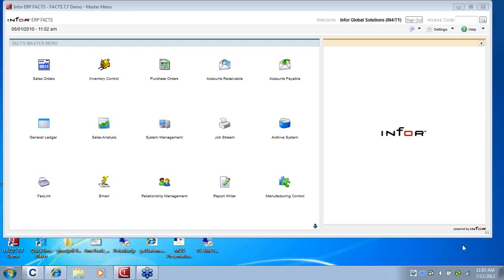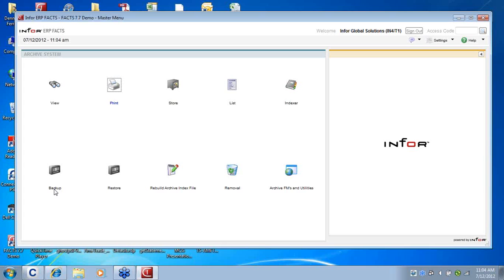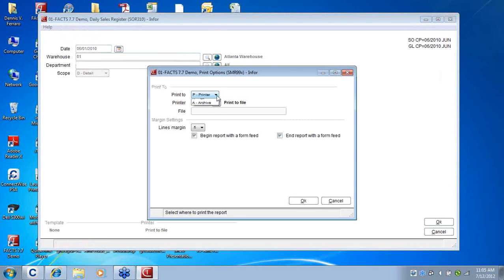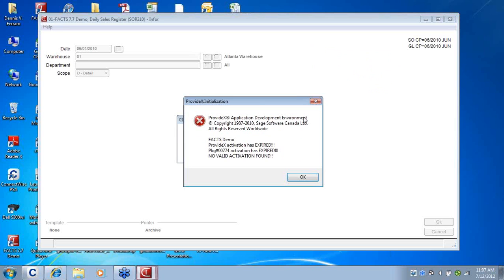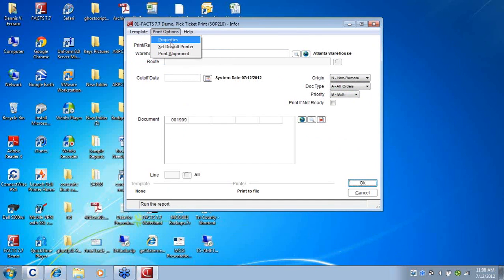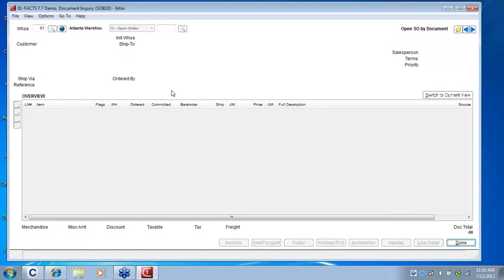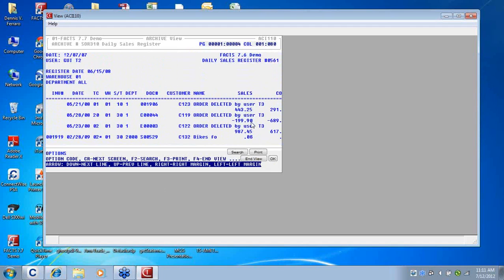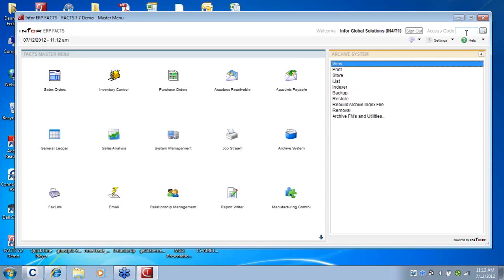How To | Use the Archive System in Infor Distribution FACTS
During this training video, you will learn how-to use the archive system in Infor Distribution FACTS along with the following topics:

   • Data Storage and Restore
   • Data View and Print

8240 NW 52nd Terrace, Suite 410
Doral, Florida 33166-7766